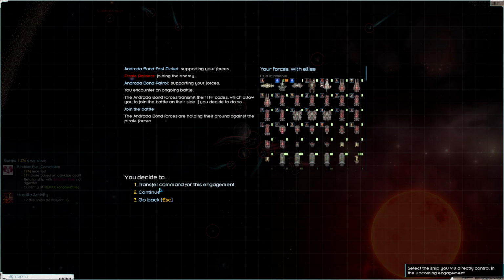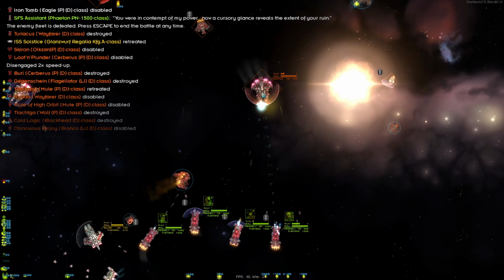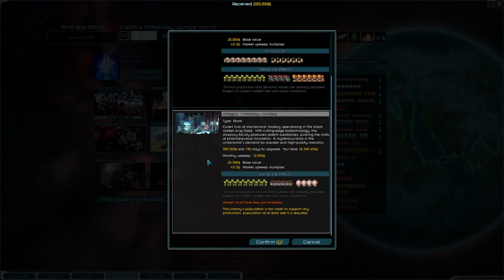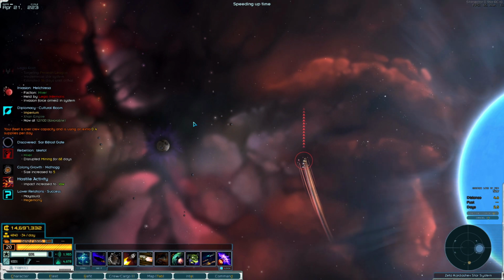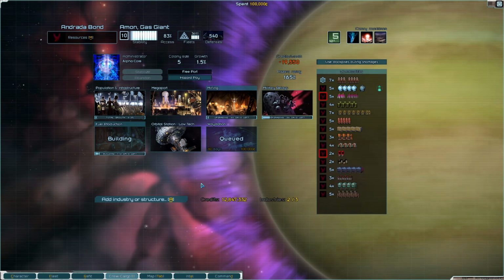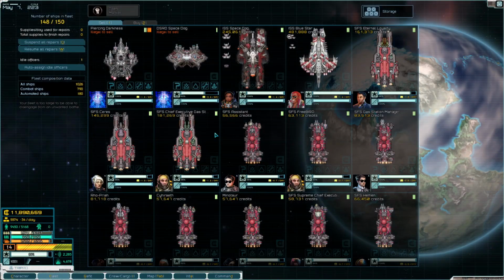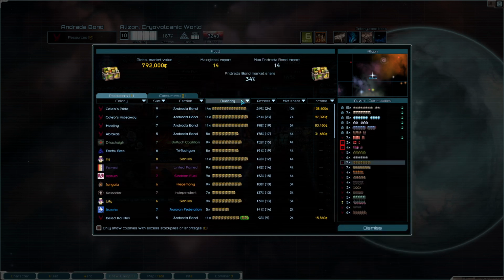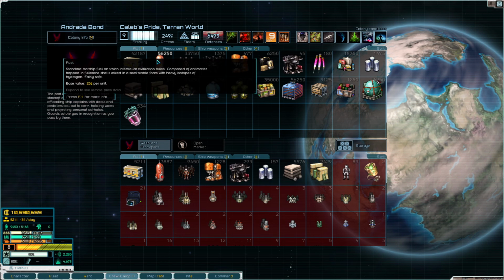Executive Exile | AOTD Nexerelin 0.96 Star Sector ep. 90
Mod list:
Philip Andrada: Gas station Manager
AOTD - The Sleeper
AOTD Virtue Of Society
AOTD Vaults of Knowledge
Autosave 1.2b
Better Colonies 1.87
Bultach Coalition 1.1.3
Combat Chatter 1.13.2
Detailed Combat Results 5.3.3
Fast Engine Rendering 1.1.2
Furry Portrait Pack v1.16
Gensoukyou Manufacture 0.8.1
Grand Colonies
Hiver Swarm 1.09
Interstellar Imperium
Industrial Revolution
Lost Sector
Larger Zoom Out
LazyLib
LunaLib
Mayasuran Navy
Machina Void Shipyards
MagicLib
Nexerlin
Roider Union
Progressive S-mods 0.10.2
San Iris
ScalarTech Solutions
SpeedUp
Starship Legends
Super Cool Faction Flags
Tahlan Shipworks
Thog's Domain
Too Much Information
United Aurora Federation
WhichMod
WhichIndustry
Xhan Empire
GraphicsLib